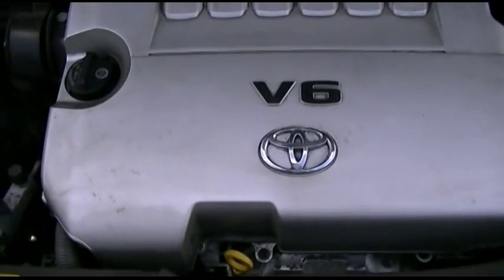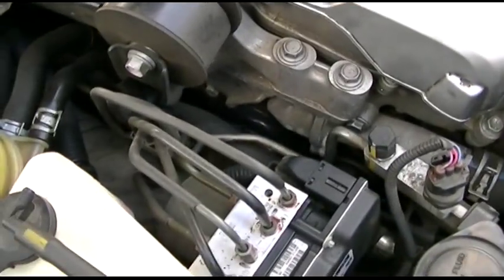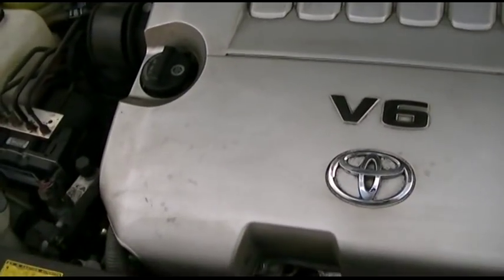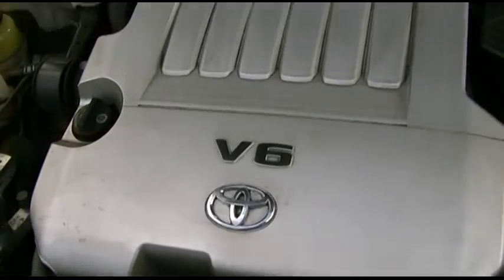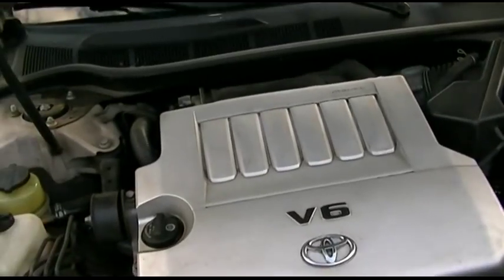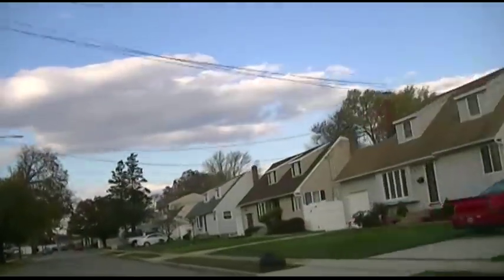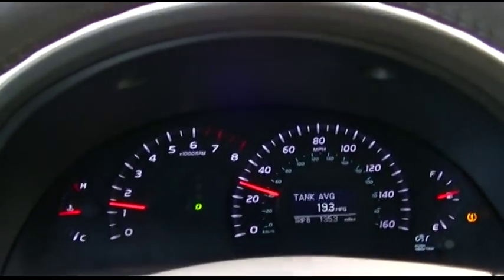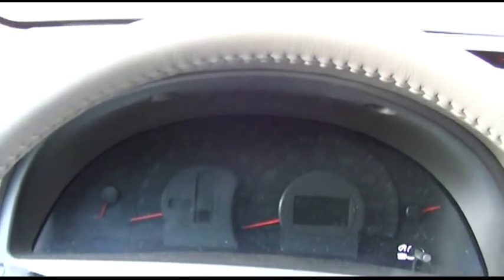2007 Toyota Camry XLE V6 - Test Drive And Wrap-Up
One of the main reasons you buy a car is because of how it drives.  Here's how this one is:  Smooth and powerful.  That pretty well sums it up.